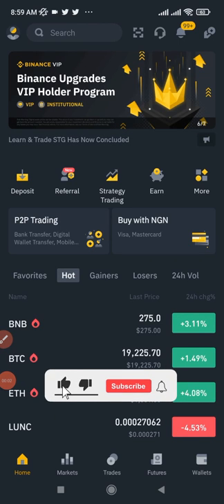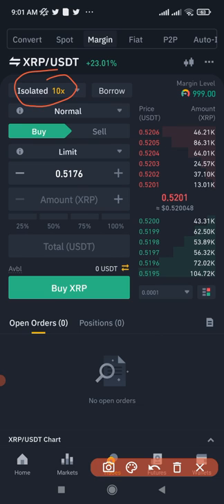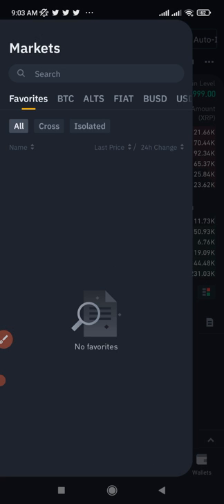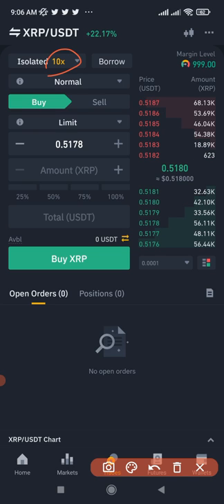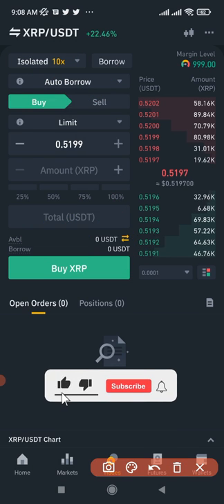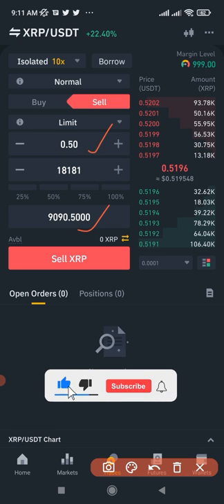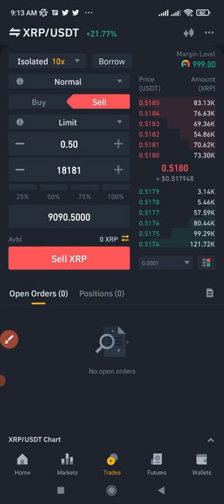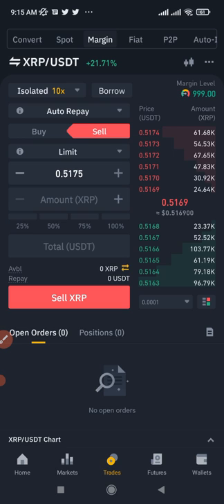Binance Margin - How to Make $200-$1k Per Transaction With Binance Margin Trading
Binance margin trading is one of the easiest way to make money in the crypto space if you know what you are doing and in this video, I show you how to start making money trading margin on Binance

1. BINANCE➤➤ Referal Code 20539573

00:00 Intro
01:03 Binance margin trading risk warning
01:48 How to access Binance margin trading
02:03 Binance margin interface explained
02:56 Difference between Binance margin trading and spot trading
03:30 Binance margin Isolated and Cross margin explained
04:20 Steps to start Binance margin trading
07:44 How to transfer funds into Binance margin account
09:28 Binance margin trading trade example
10:00 Tips to trade safe on Binance margin trading
11:50 Binance margin trading fee
13:00 How to make money on a downtrend with Binance margin trading
14:58 How to repay on Binance margin
16:00 Conclusion

✅✅BITCOIN👉 1KuFN1644uXvHECLR7UV3X2RgYfrR8woR1
✅✅Ethereum👉 0x139c05ba1bD30D79e964f9F160f681b79C1bD0f1